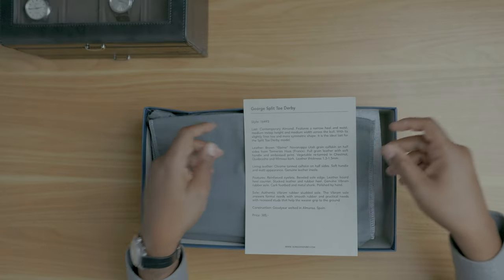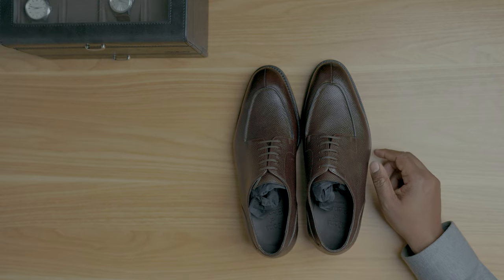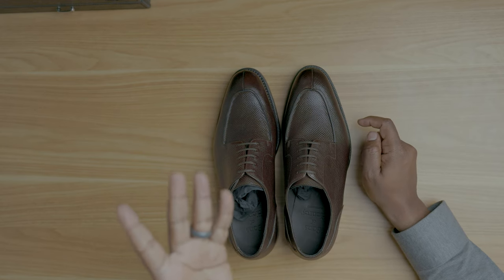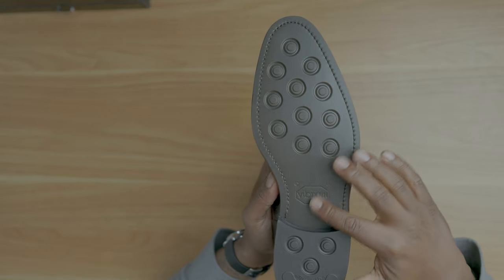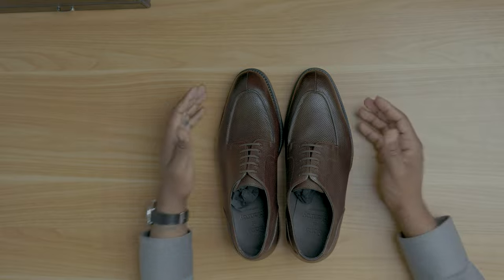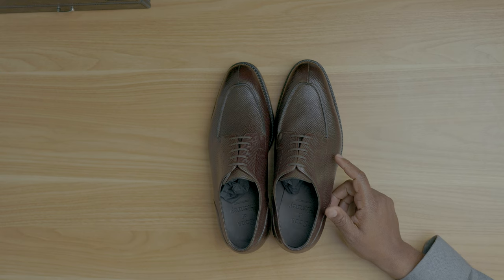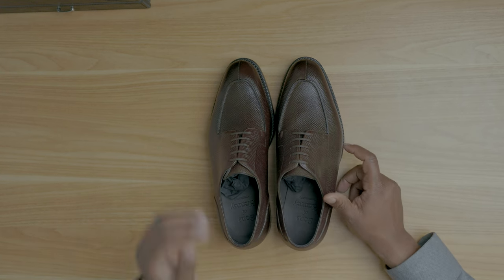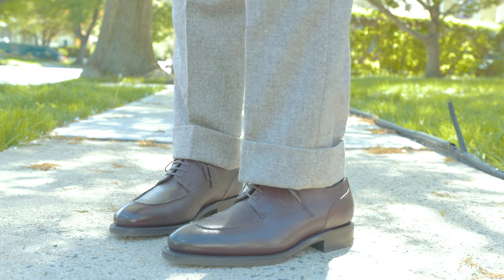Unbox A Shoe Enthusiast's Dream | Sons of Henrey George Utah Grain SPLIT TOE DERBY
Split Toe Derbies are the Classic Menswear enthusiast's shoe of choice. Because of their unique look, we all start off not liking them very much, then all of a sudden wondering where they have been our whole lives once we get them on our feet.

The George from Sons Of Henrey is the shoe that started my love affair with SpTD’s and I'm very happy to bring you another unboxing but this time is the incomparable Utah Grain calf.

Get my eBook "The 7 Style Mistakes That You're Making Right Now" for FREE

MY GEAR:
My Main Camera
My Overhead/Back-up Camera
My Main Lens
My 2nd Lens
Tutorial Boom Mic
My Light